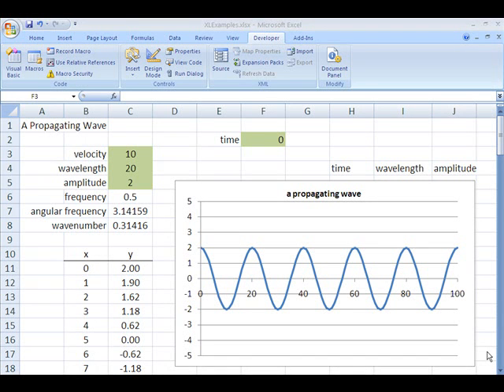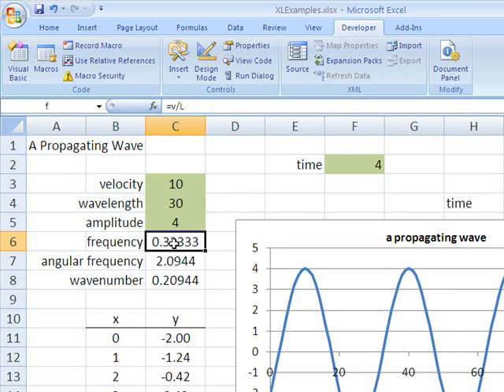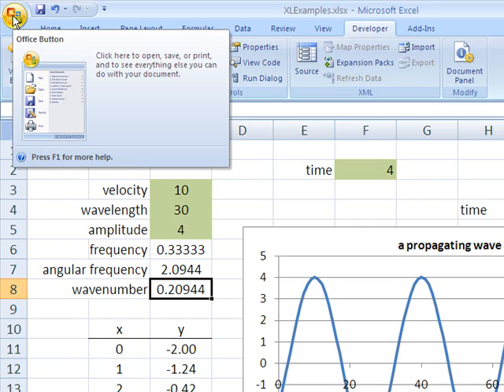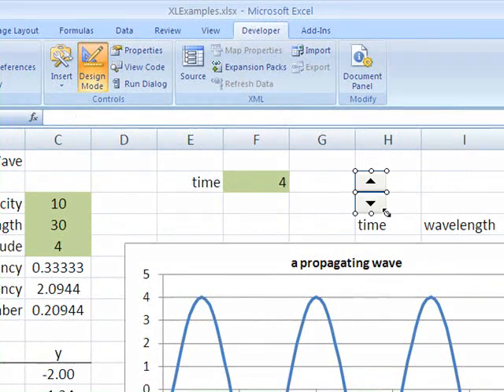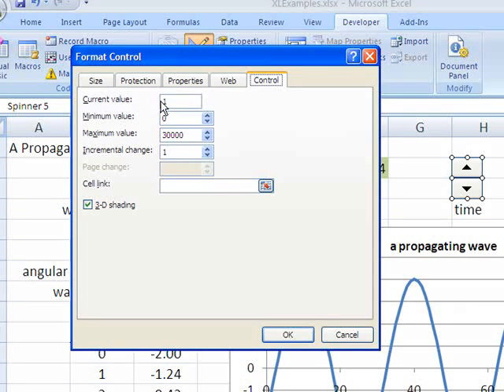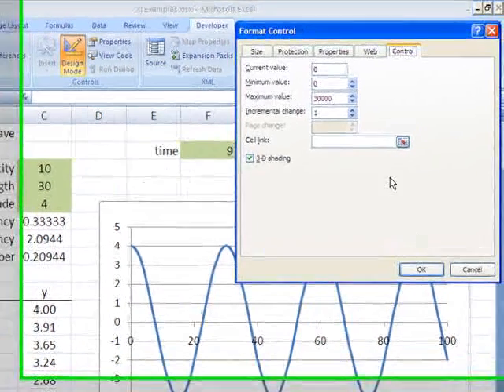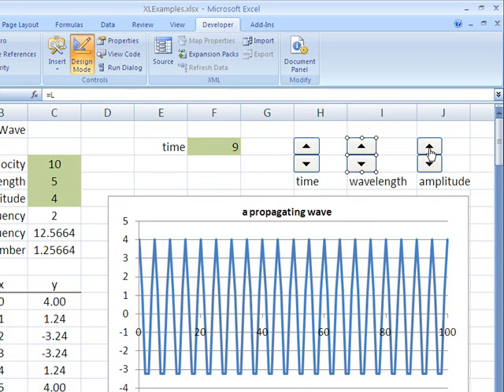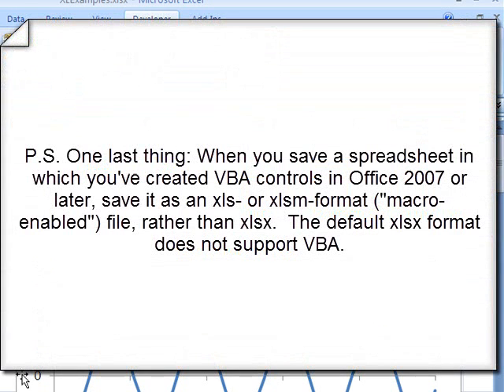Regester's Using Excel 2007 Tutorial #23: Inserting VBA Controls into a Spreadsheet